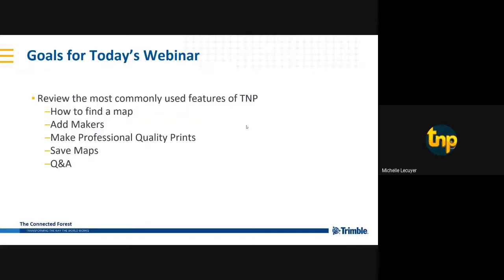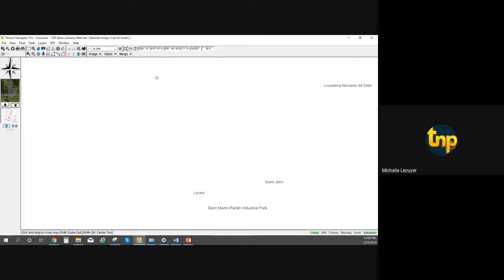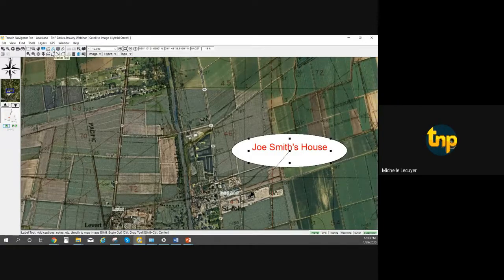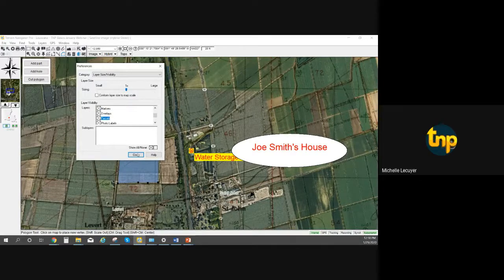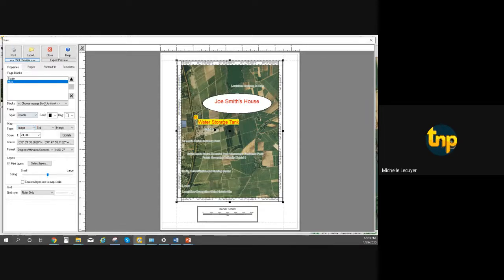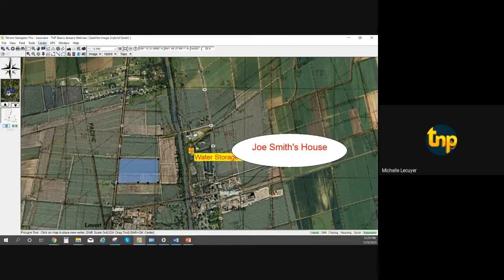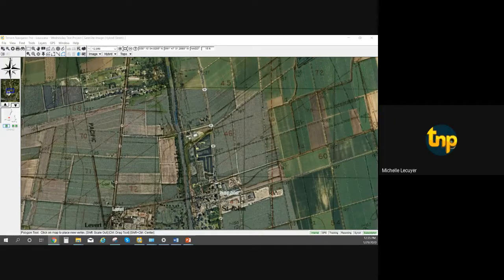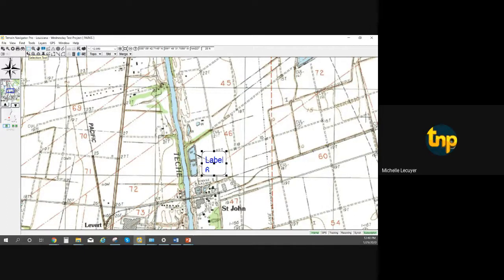TNP, THE BASICS A DISCUSSION OF THE MOST COMMONLY USED FEATURES 2020 01 29 at 09 02 GMT 8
An introductory video for those who want to locate maps, add overlays and print and publish professional maps.